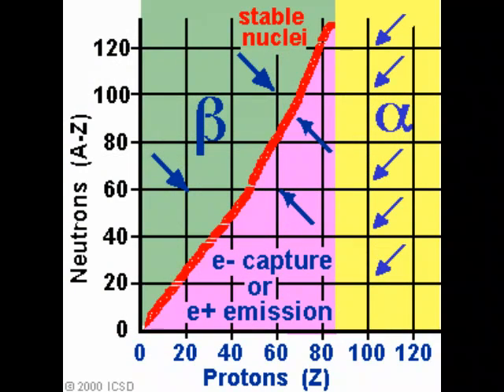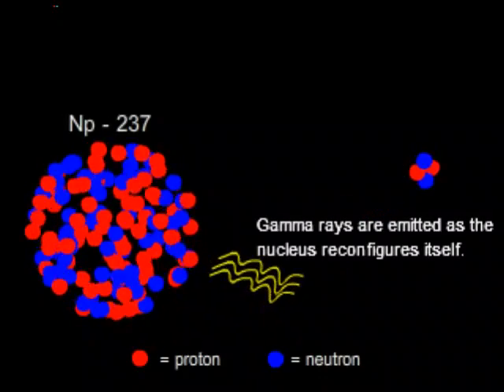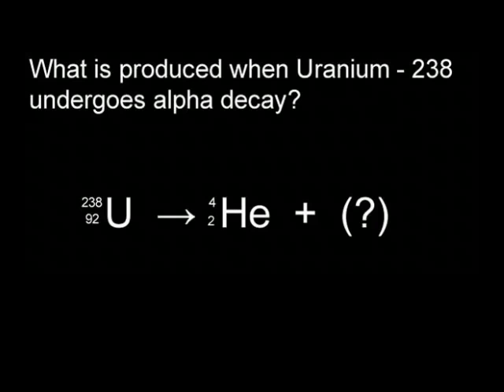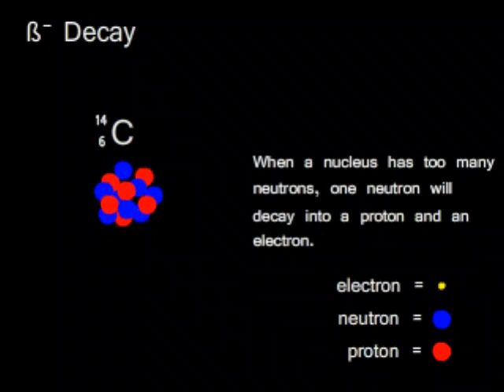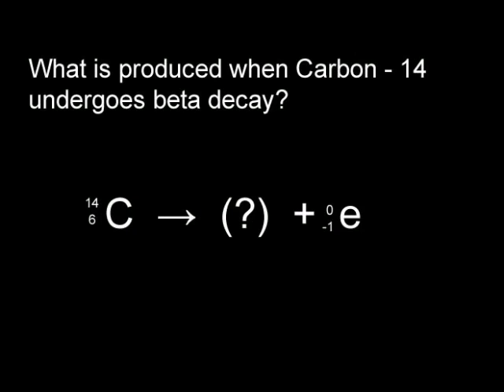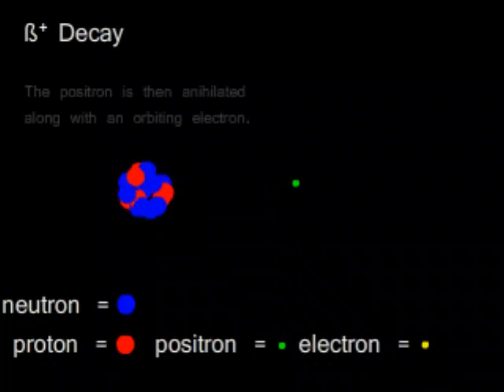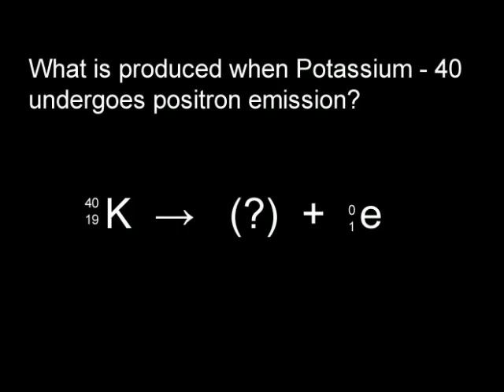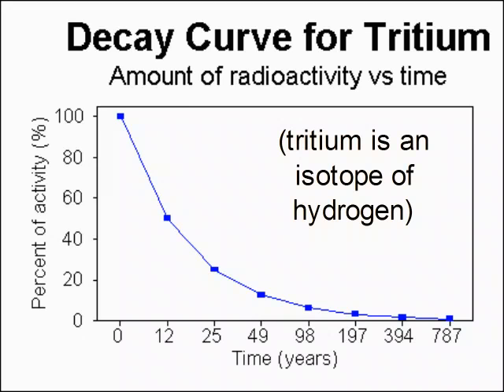Nuclear Chemistry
Niraj Patel and Adam Collins's attempt at explaining Nuclear Chemistry. Adam made all the flash animations. The music at the end is by Deadmau5.